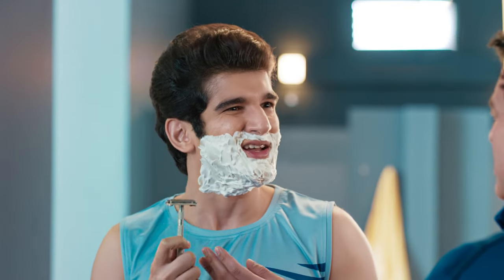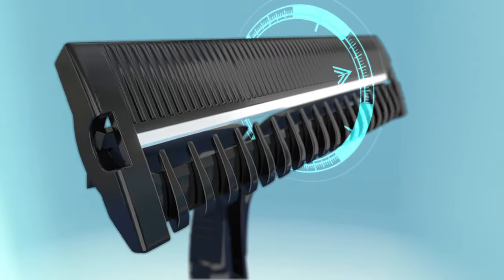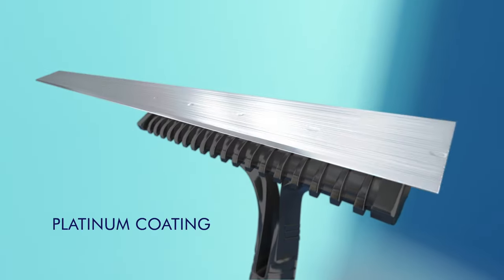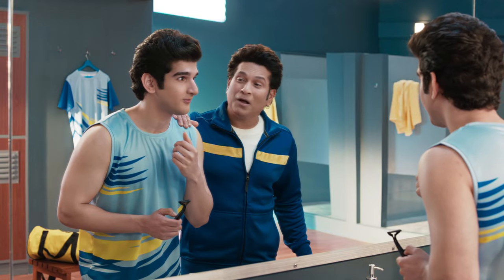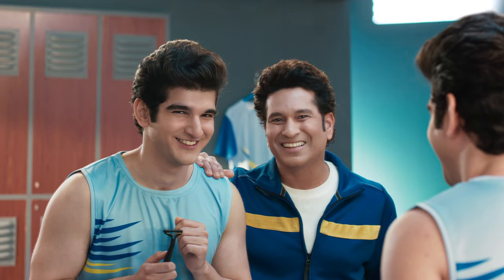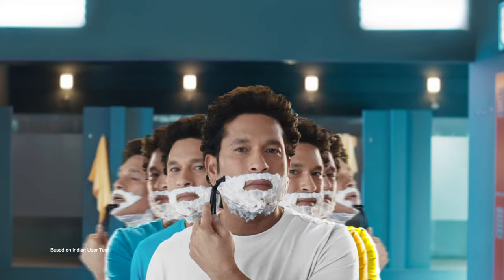Gillette Guard “Daadhi Banao, Muh nahi” Gillette India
7 shaves in Rs. 10